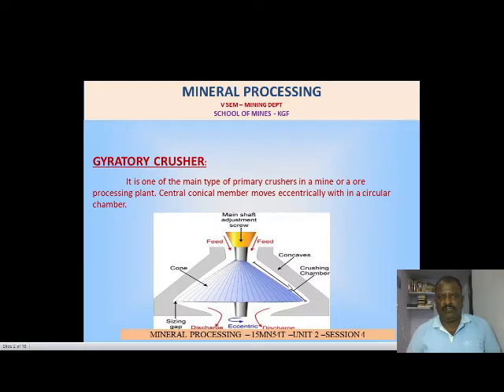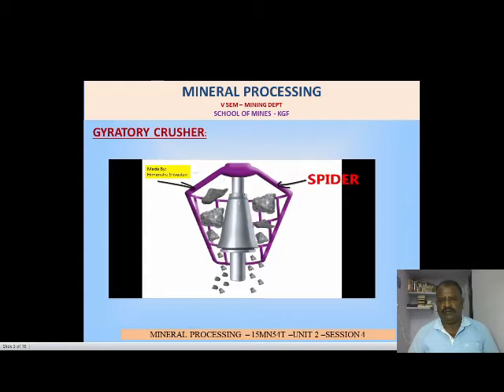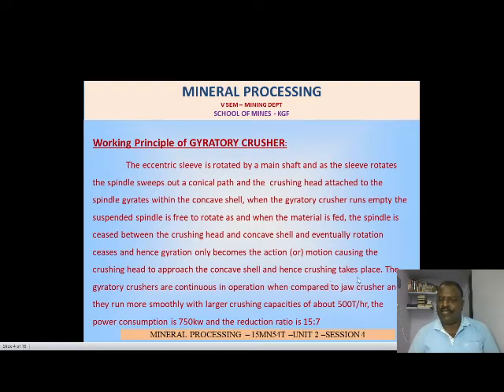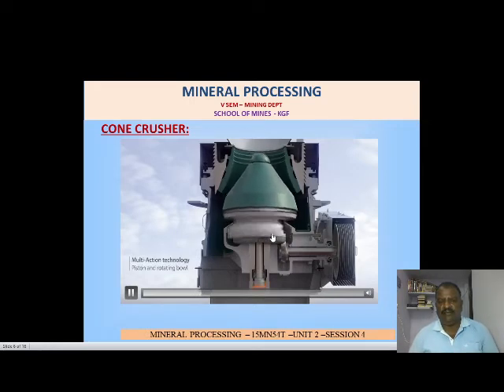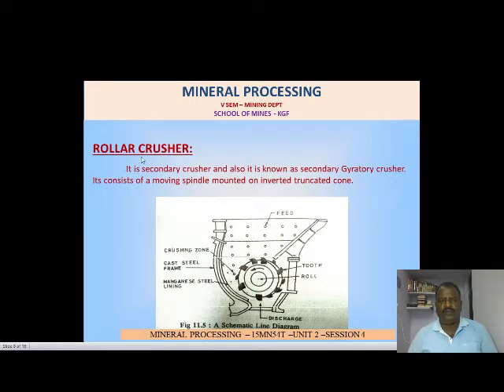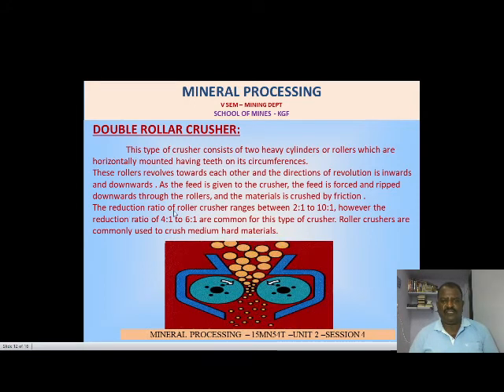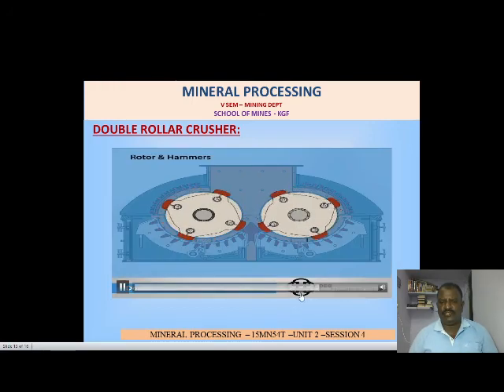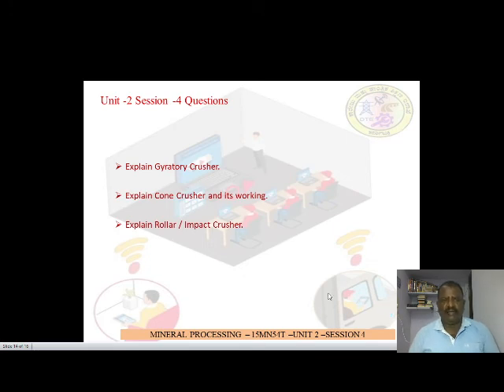MN 15MN54T U2 S4 Vi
MINERAL PROCESSING